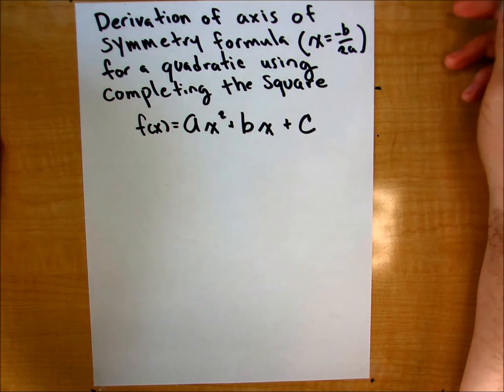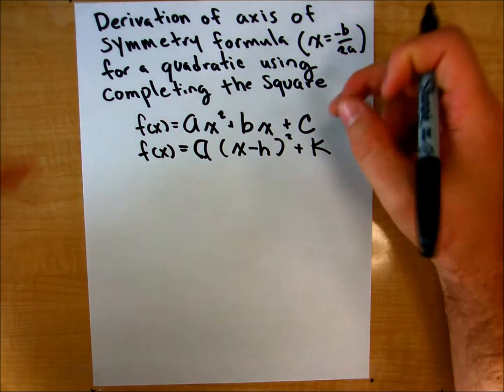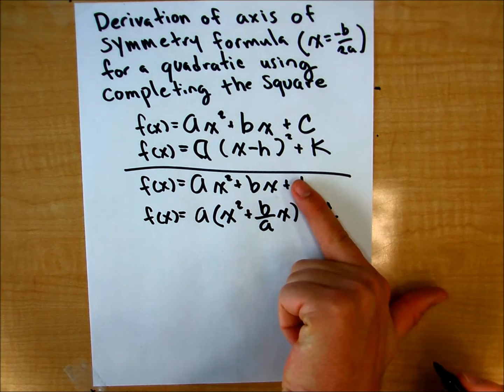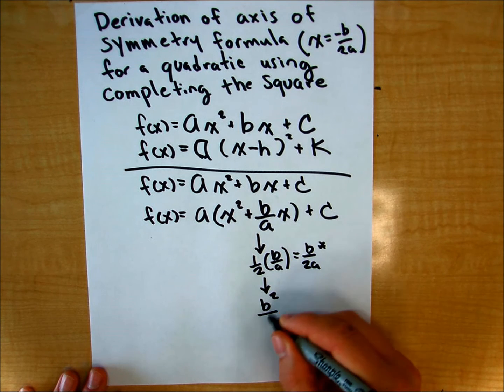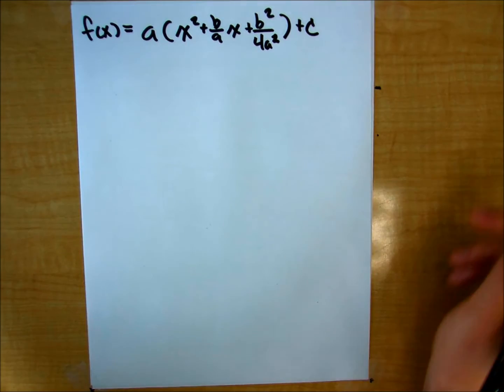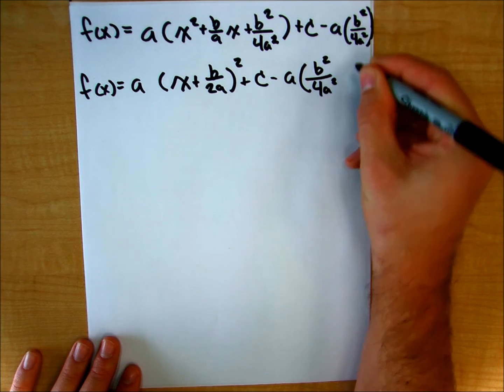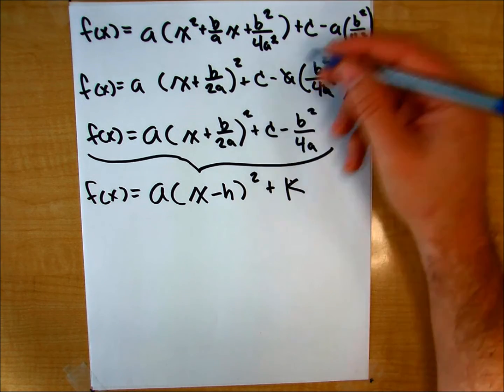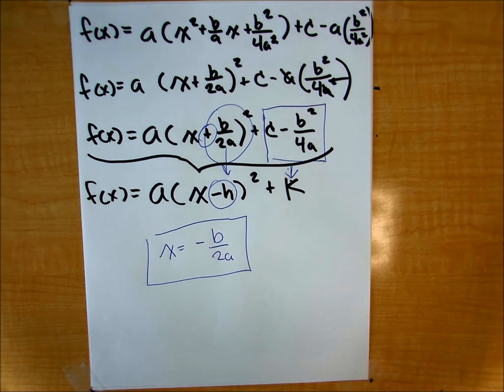Deriving The Axis of Symmetry Formula (x=-b/2a) For A Quadratic By Completing The Square.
Deriving The Axis of Symmetry Formula (x=-b/2a) For A Quadratic Equation Using The Completing The Square Method.